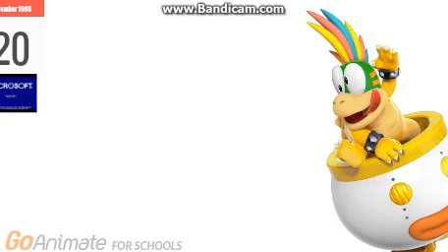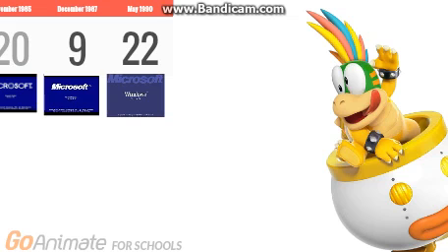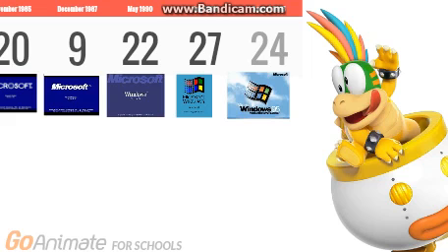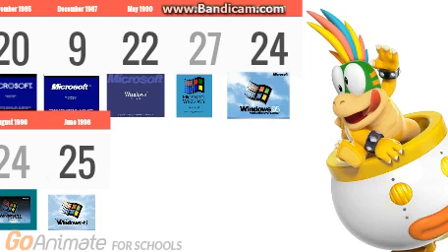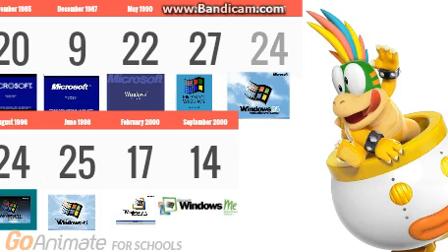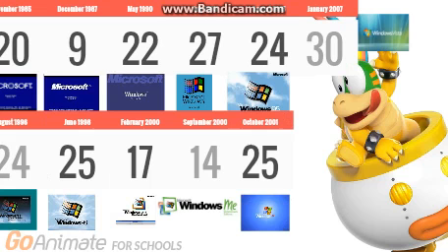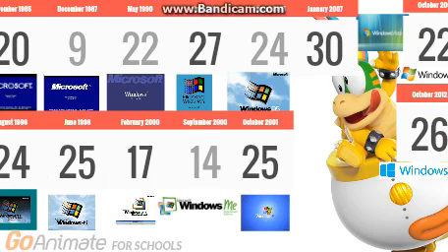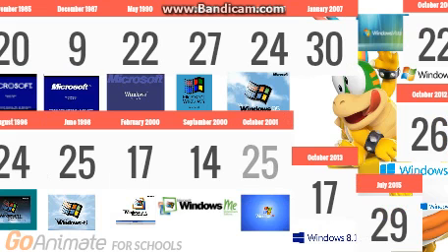Microsoft Windows History